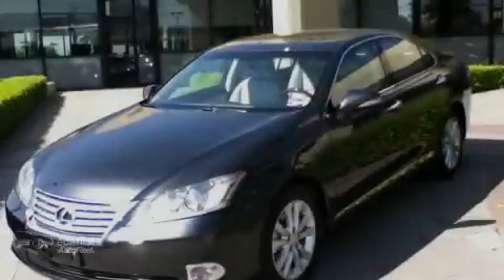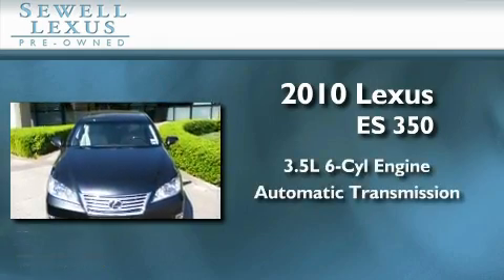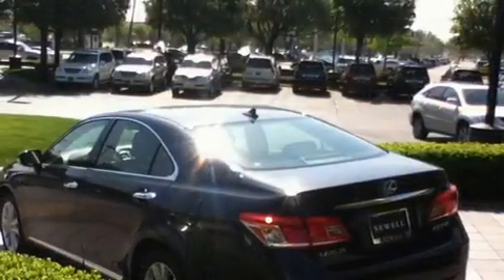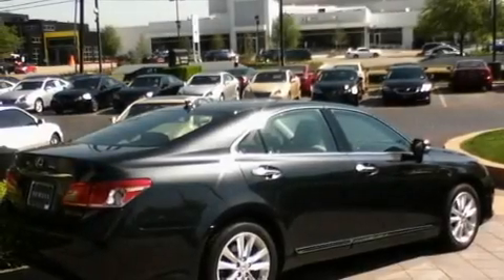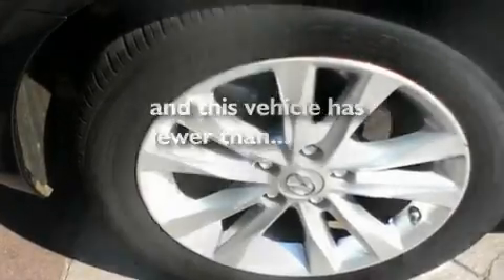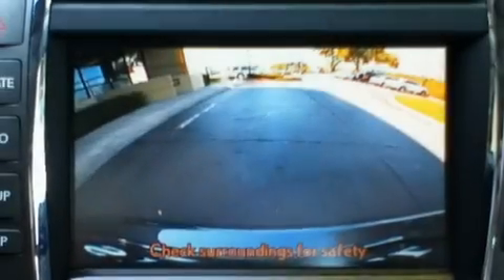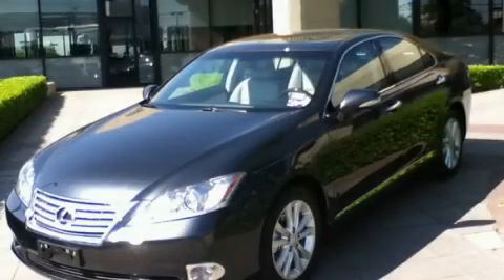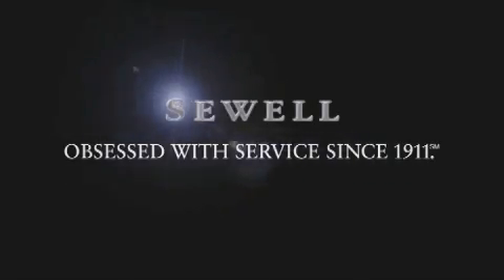2010 Lexus ES 350 Dallas TX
Year : 2010

 Make : Lexus

 Model : ES 350

 Engine : 3.5L SFI 24-valve V6 engine

 Trans . : Automatic

 Exterior : Gray

 Miles : 8,267

 Interior : Gray

 6211 Lemmon Ave

 Mission

 Values

 2010 Lexus ES 350 Dallas TX